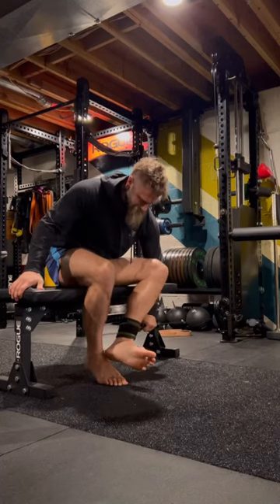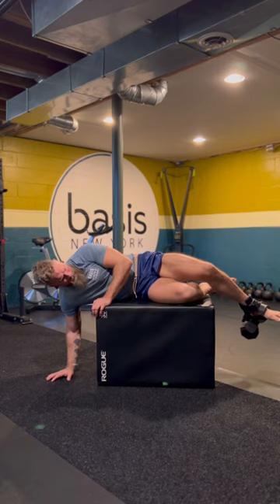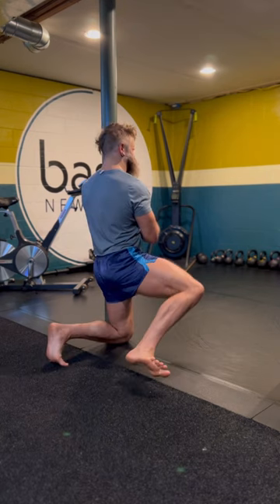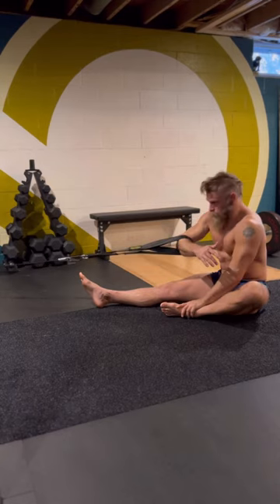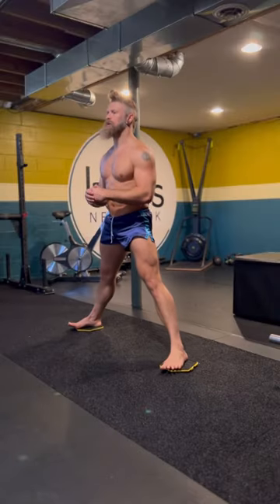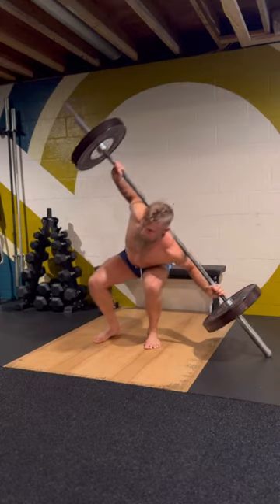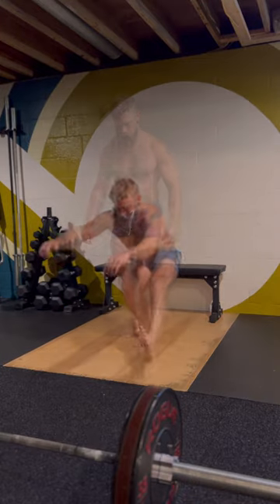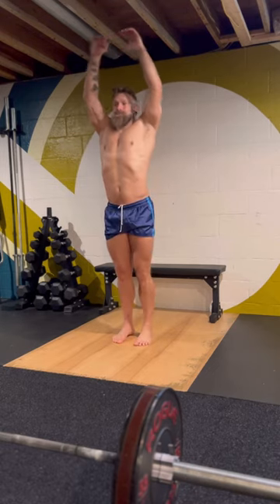Monday Training-Connective Tissue/Rate Of Force Development (ISM Goodness)